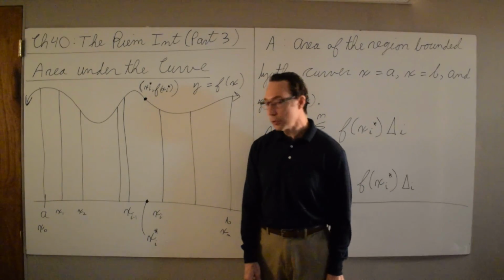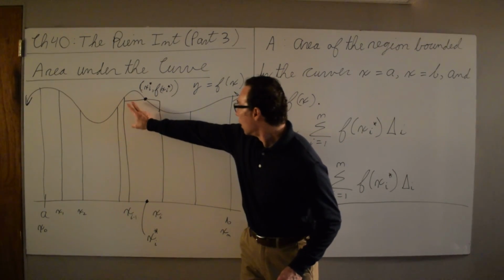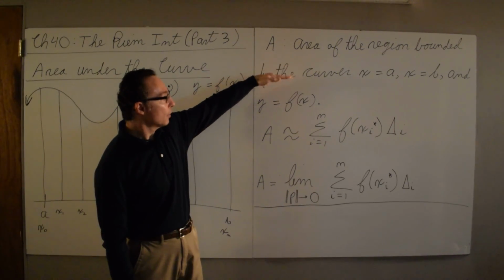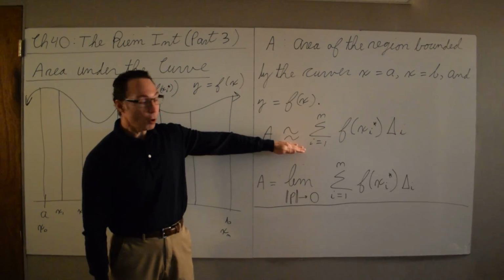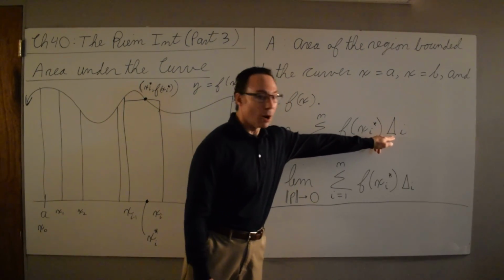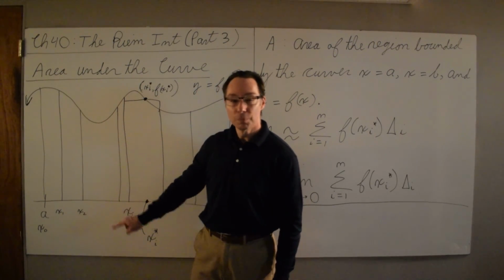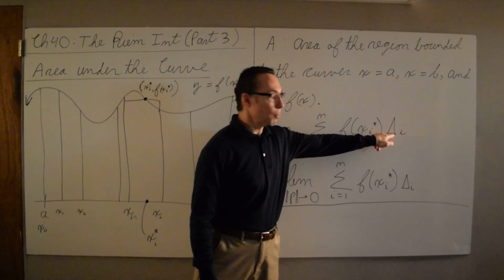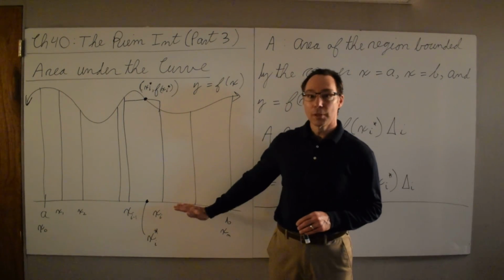Chapter 40 Part 3